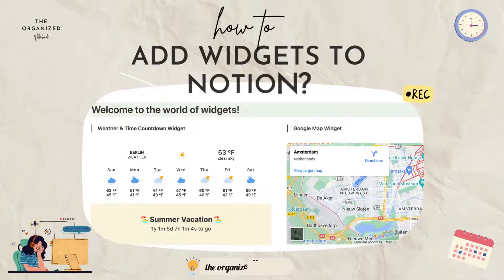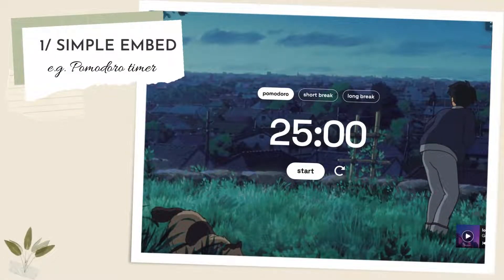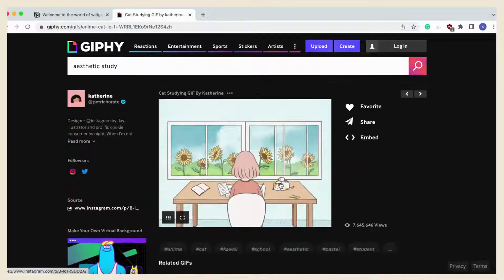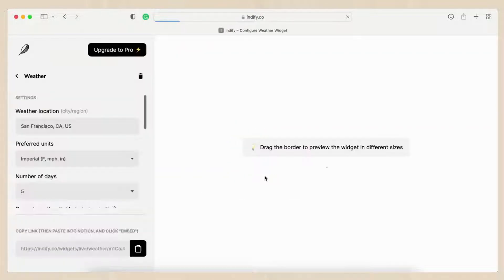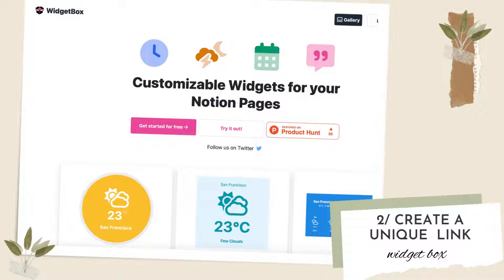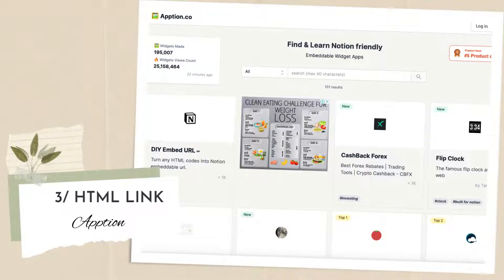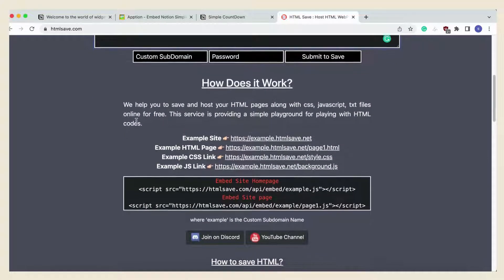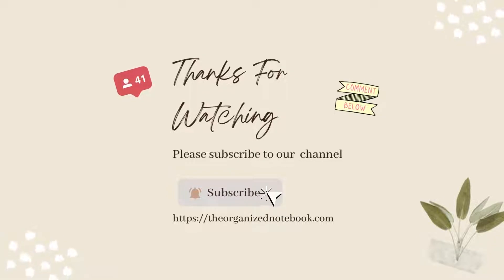How to add widgets to Notion (+ 10 best free widgets)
Hi Everyone!

Welcome back to the organized notebook. In our first video, we talked about what is NOTION and how to get started. Today, it will be all about widgets!

Widgets in Notion can make your notion pages come to life! Be sure to check out our article “How to Add Widgets to Notion (+10 best free widgets)” for more detailed information!

0:00 - Intro
0:16 - What are widgets?
0:40 - How to add Notion widgets?
0:53 - Simple embed
2:18 - Create a unique link
4:45 - HTML Code
5:37 - Where to find the best widgets?
6:15 - Thanks for watching!

✨ **Resource Links** ✨